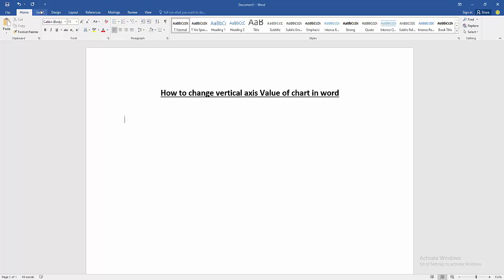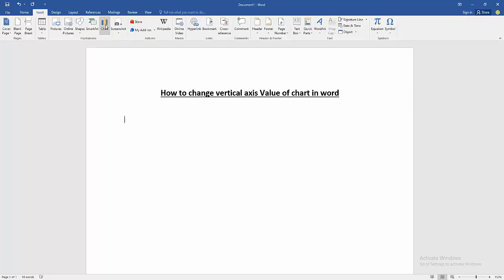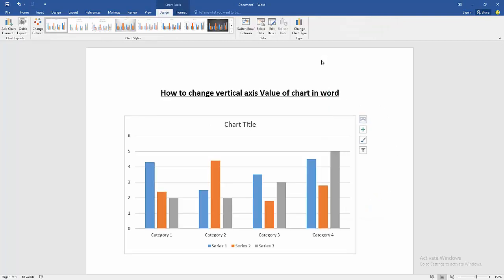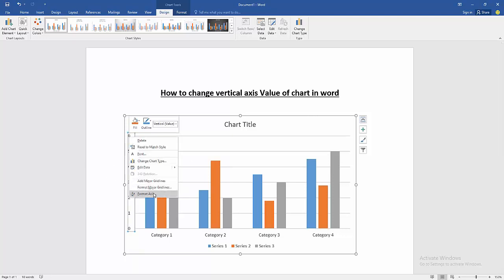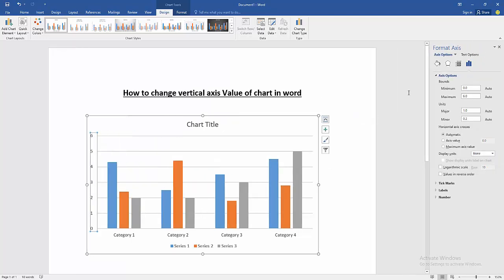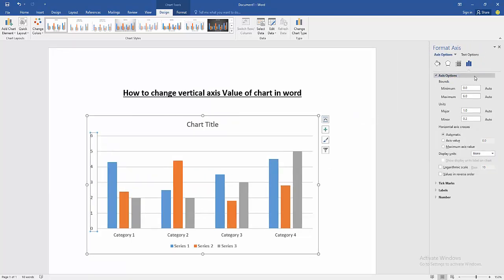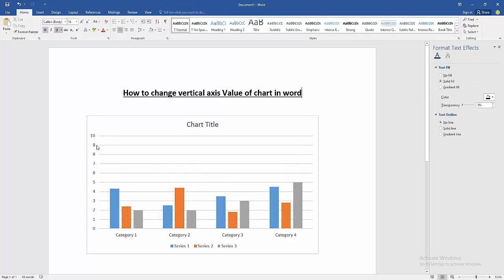How to change vertical axis Value of chart in word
Assalamu Walaikum,
In this video I will show you, How to change vertical axis Value of chart in word. Let's get started.